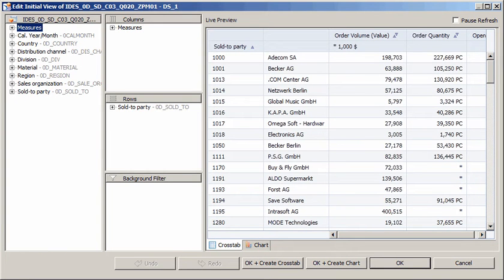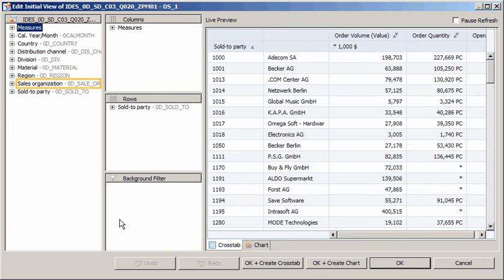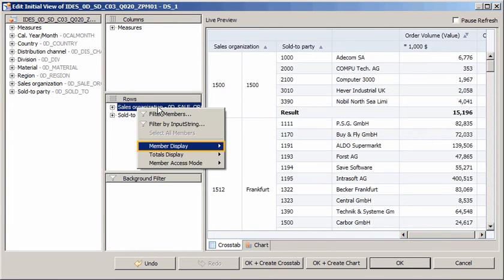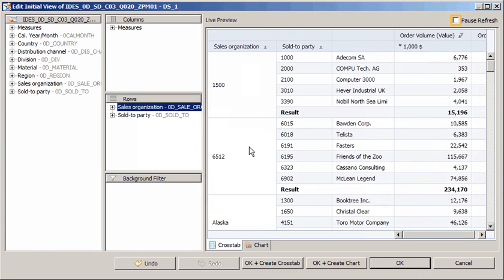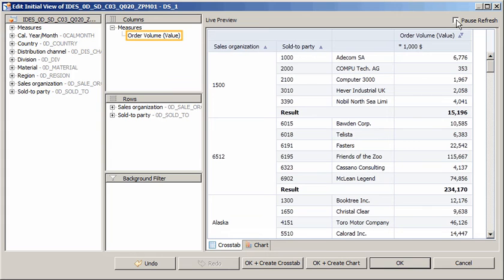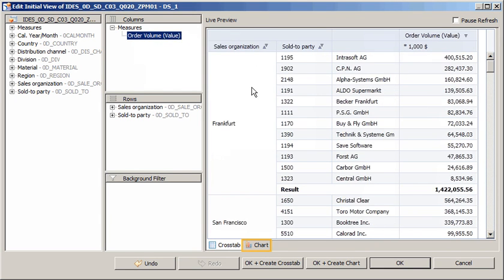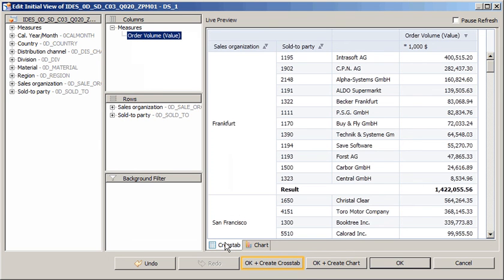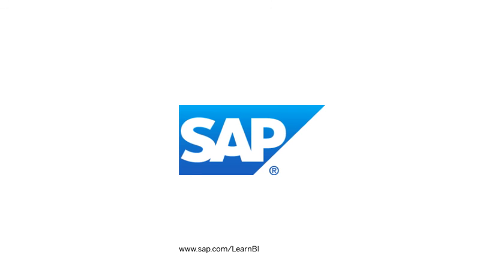Edit the initial view of data source: SAP BusinessObjects Design Studio 1.0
Once we have selected a query to act as a data source for our application, we can edit the initial view of that query within SAP BusinessObjects Design Studio. The edits we make change how the data from the data source is rendered in the application, but do not affect the original query. In this video, we will edit the initial view of a data source to add and remove dimensions and measures, use the Pause Refresh feature to apply multiple changes at once, modify how dimensions and measures are displayed, apply a sort, and add a crosstab to the application.